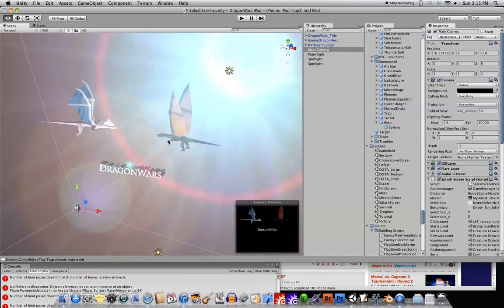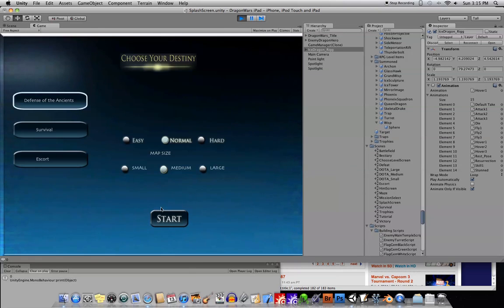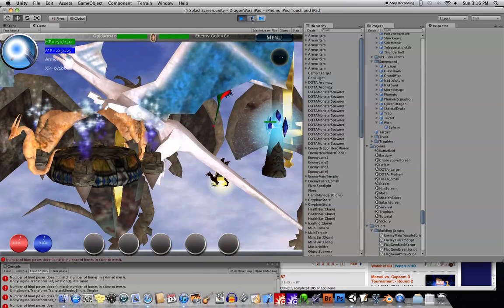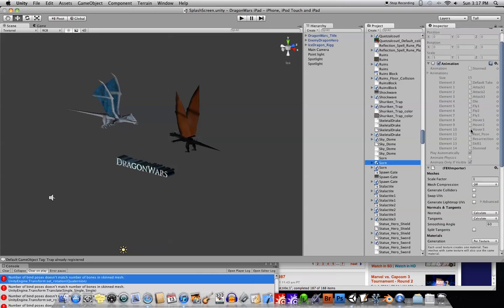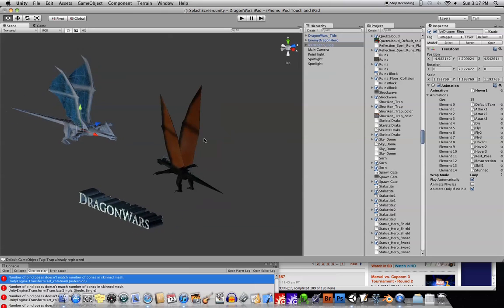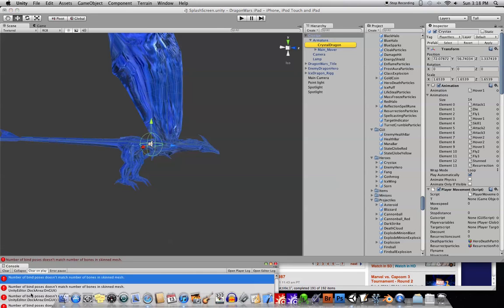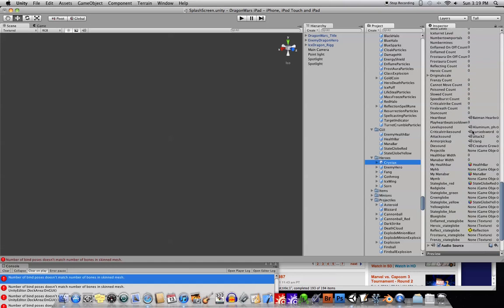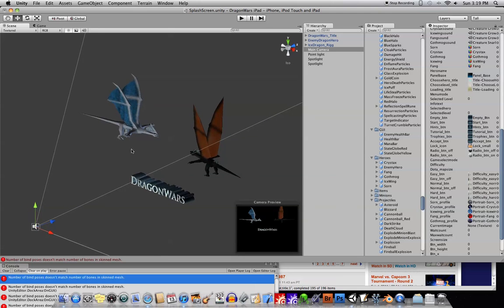Unity Upgrade Warning!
This video hilights a bug in the recent update to Unity. I wanted to make you aware of the problem and how to fix it.